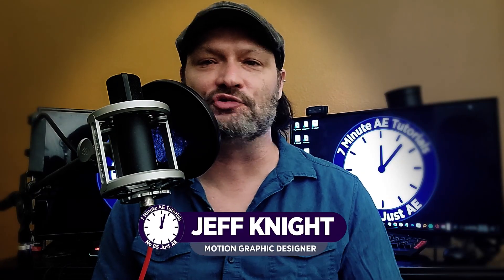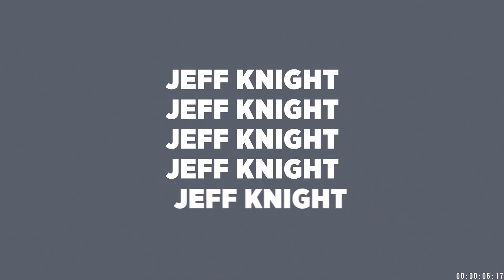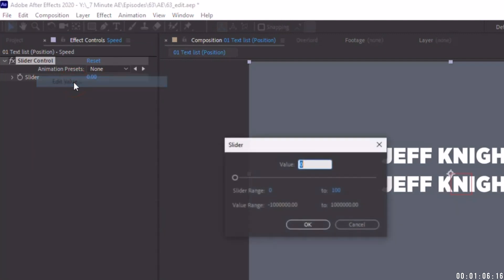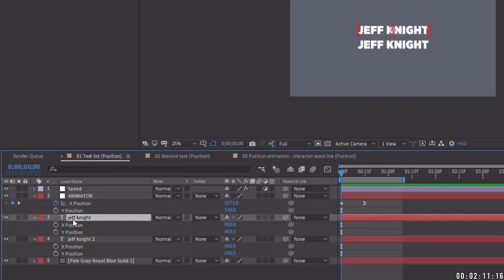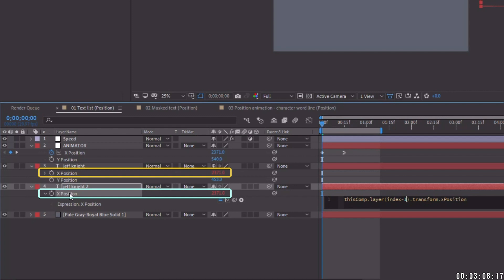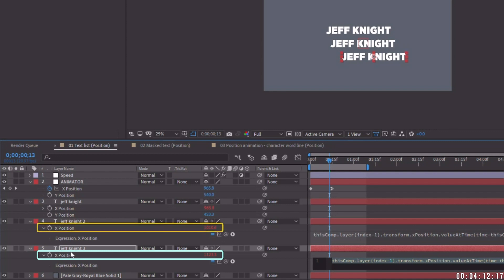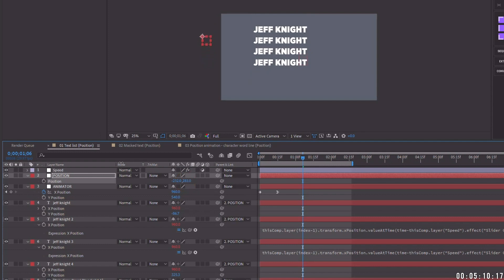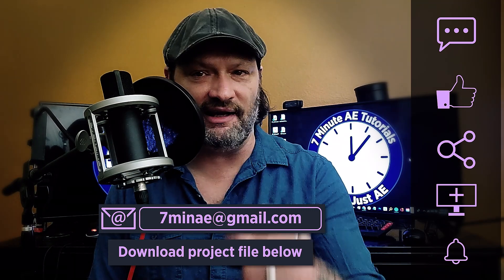AWESOME After Effects Expression | Adobe After Effects Tutorial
00:00 - Start video
00:10 - Intro
01:08 - What we will learn
01:45 - Tutorial begin
02:08 - Adding an expression control
03:06 - Adding an "index" expression
04:23 - Creating staggered text layers
05:05 - Adding more text layers
05:52 - Adding a Position Controller
06:26 - Summary
06:45 - Outro

Hey everybody, and welcome back to another episode of 7 Minute AE Tutorials, where you learn tips, tricks, and shortcuts in 7 minutes or less. No BS. Just AE.

In this episode, I'm going to show you how to create an animated text list with staggered lines of text using just two keyframes. You'll learn a new expression that you can save as a preset for future use. You can easily save this project as a template and use it in other projects, which will save you a ton of time. The project files and the notes for this episode, are in the description below. As always, feel free to use the project files I provide for any of your projects. It's just my way of saying "thank you" for watching my channel.

I hope that helped you. Tell your friends, colleagues, and co-workers about my channel so they can hone their motion graphics skills, too. I'd love to hear your thoughts about this episode and please tell me what you learned from it. I like to hear that kind of stuff.

And sign up for my Udemy course, "The Power of Shape Layers." It's a comprehensive course that covers literally every aspect of shapes layers. And it's guaranteed to make you a shape layer superstar.